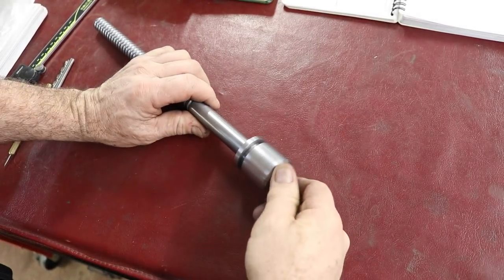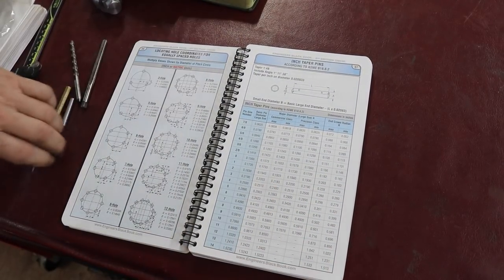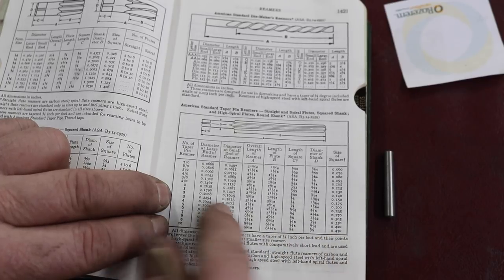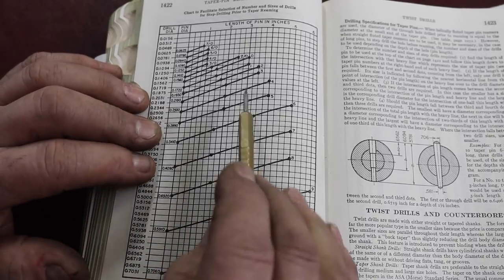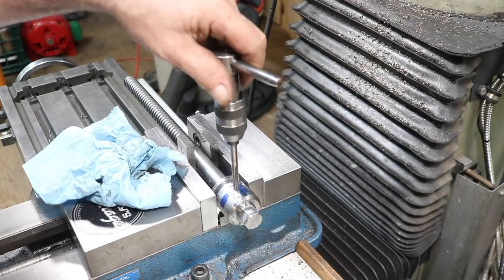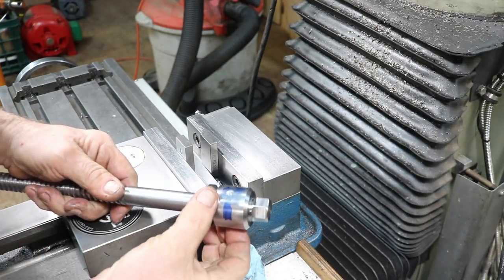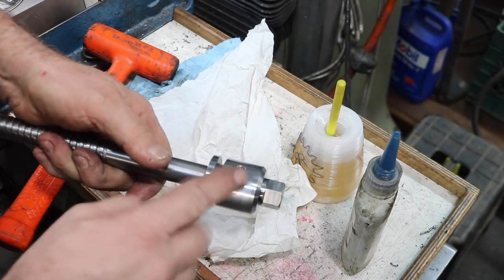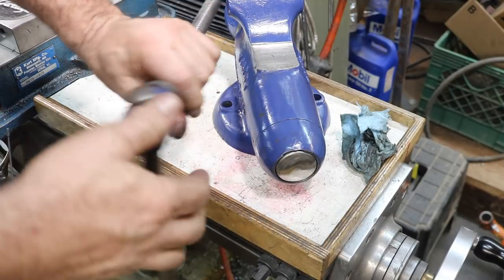Wilton Bullet Vise Modification Making The Shaft | Welding Table Upgrade P2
I Modify a Wilton 3-1/2" Bullet Vise.  I make and install a new ACME threaded shaft for the vise.  This is being upgraded to work on my welding table in any position.